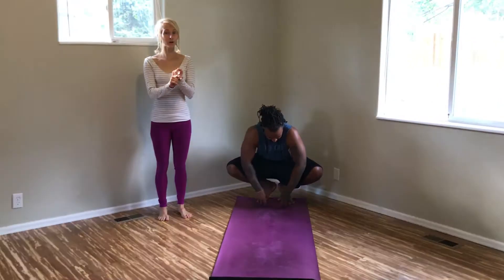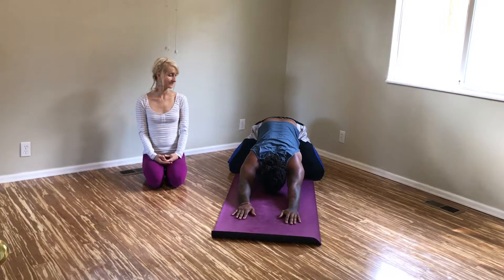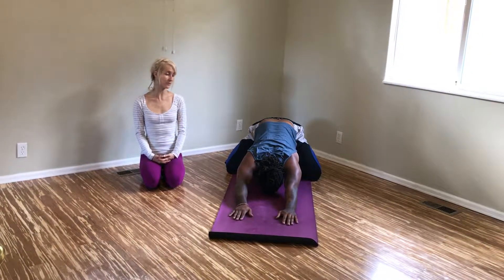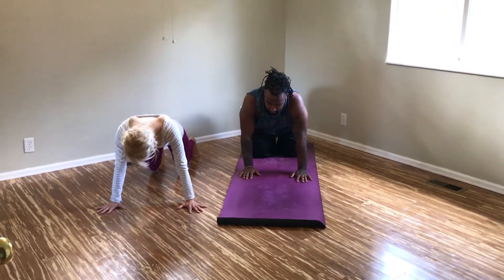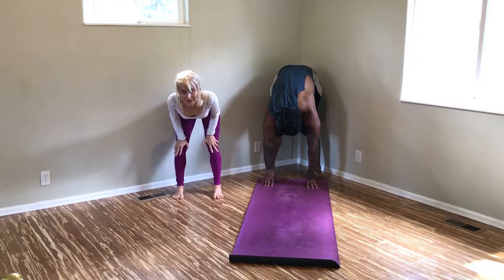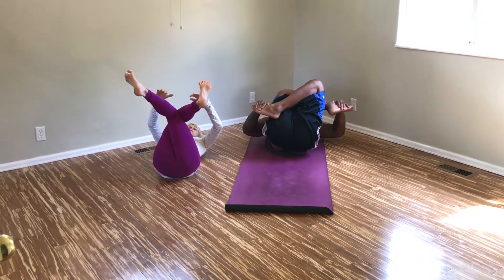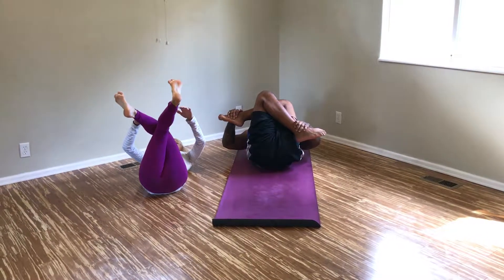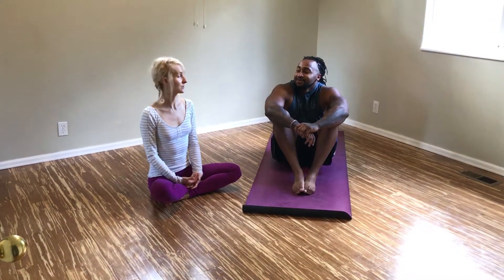Help Low Back Pain in Less Than 10 Minutes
So you're back hurts. Weather is been going on since last night, or 10 years ago, Yoga can help. This is a 10 minutes sequence that anyone can do to help heal their low back pain!

You have within you what it takes to heal. I am just your guide! Let’s work together to get you feeling vital again.

Email Tgurley7 with the subject “I’m Ready To Feel Vital” to book your FREE 15 minute consultation that will get started on your own health journey.

My name is Tessa and I’m currently getting my Master’s in Integrative Medicine from the George Washington University. Simply, I am a guide. You’re ready to take your goals to the next level. I help optimize the journey.

I’m passionate about learning and sharing my knowledge with people like YOU who are ready to take the steps toward becoming the best versions of themselves.

Check me out on Instagram @enlivened_one and Facebook Enliven Wellness.